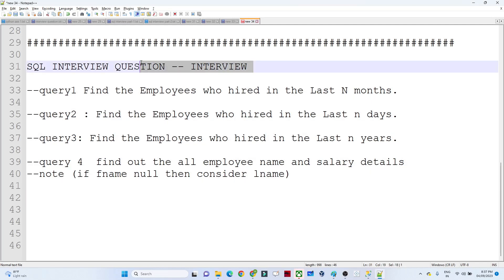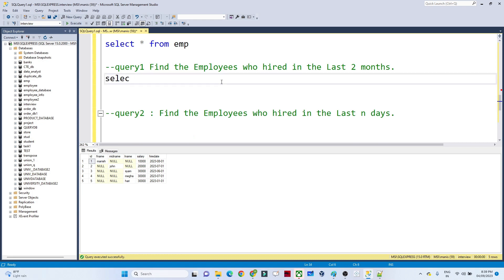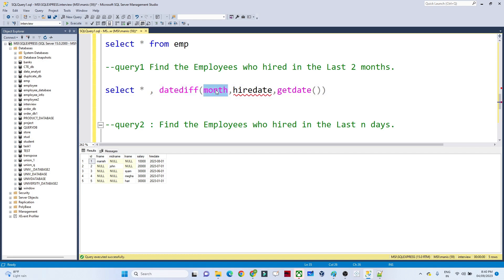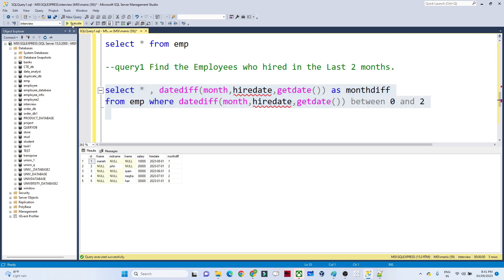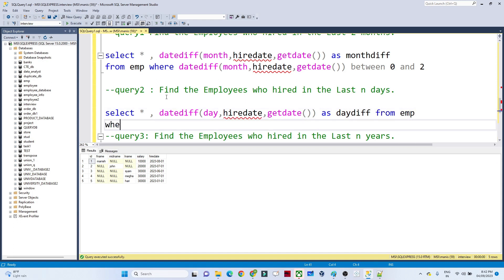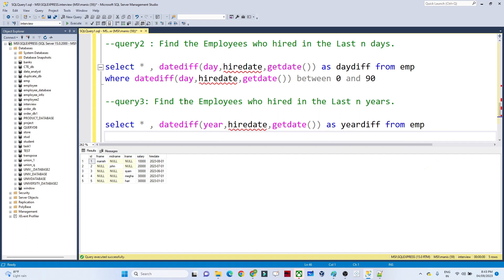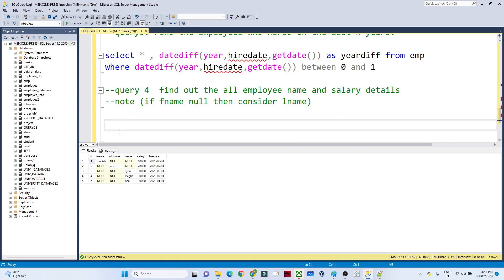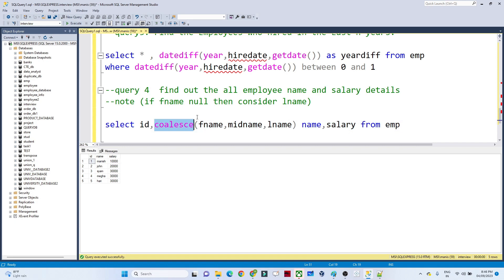SQL interview Questions and Answers | Most Asked SQL Questions| part-3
Top SQL interview Questions and Answers | Most Asked SQL Questions for Job interview

In this video we will discuss most frequently asked top  SQL interview questions.

table script-
create table emp (
id int,
fname nvarchar(20),
midname nvarchar(20),
lname nvarchar(20),
salary int ,
hiredate date

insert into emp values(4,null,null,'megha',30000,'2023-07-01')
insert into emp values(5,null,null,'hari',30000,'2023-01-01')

SQL Interview Questions SQL Interview Questions and answers for Freshers and Experienced
Top 10 SQL Interview Questions Answer
SQL Interview Questions Answer
SQL Interview
SQL Roadmap
SQL Interview Questions 2023
SQL Interview Experience Interview questions for SQL Experienced